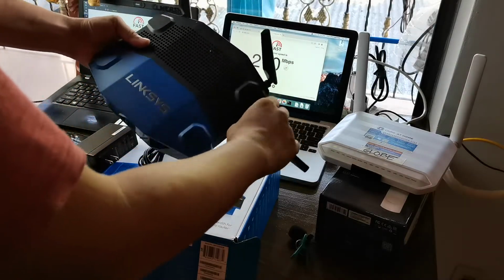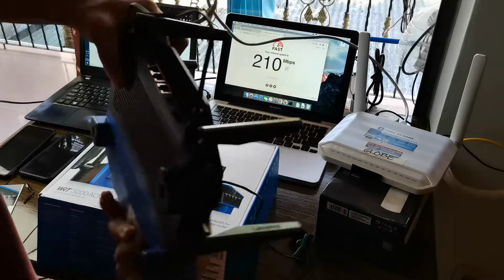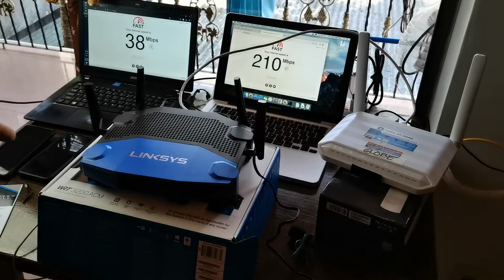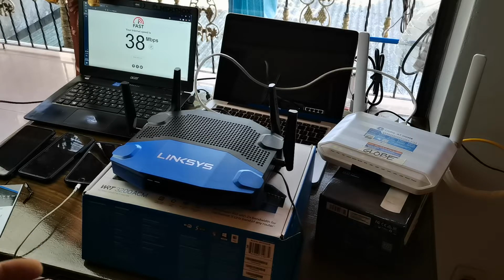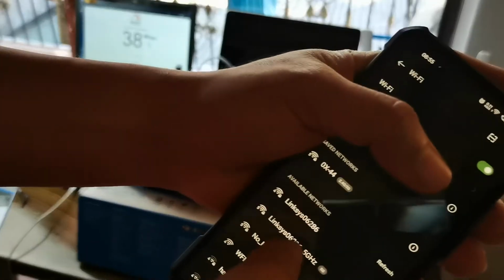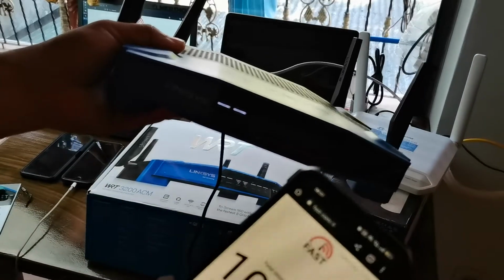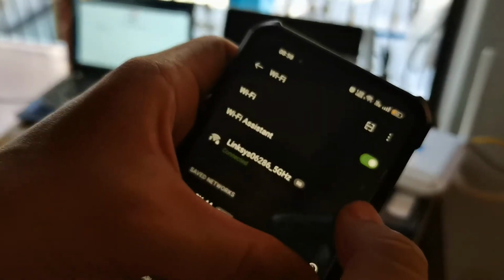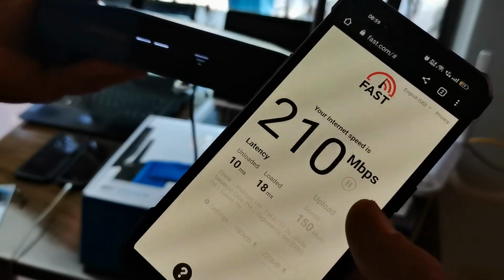Panno mag CONNECT ng ROUTER papunta Modem GLOBE PLDT | LINKSYS WRT3200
Router CONNECTIVITY SETUP added to GLOBE Fiber
High specs TRIBAND ROUTER to improve internet wifi experience

In this video, we review the high-performance TRIBAND ROUTER WRT3200acm and its ability to improve your internet wifi experience. This router boasts top-of-the-line specs, including a 1.8 GHz dual-core processor and AC3200 wireless speeds, making it a great choice for power users and large households.

We'll walk you through the setup process and demonstrate the router's range and speed capabilities. We'll also highlight some of its advanced features, such as beamforming technology and MU-MIMO streaming, which optimize performance for multiple devices.

By the end of this video, you'll have a better understanding of the benefits of upgrading to a high-spec TRIBAND ROUTER like the WRT3200acm, and how it can significantly improve your internet wifi experience.